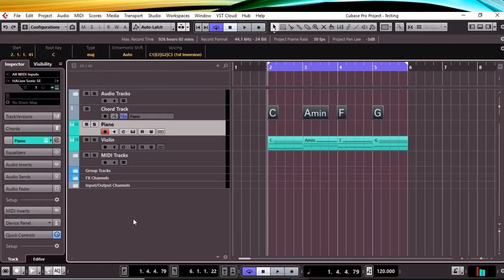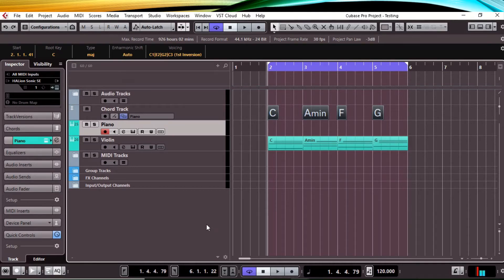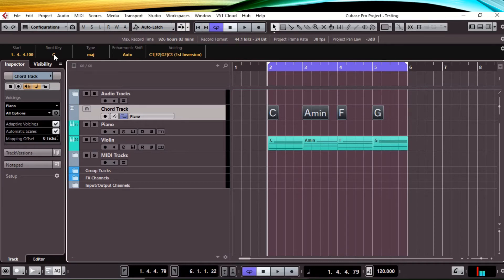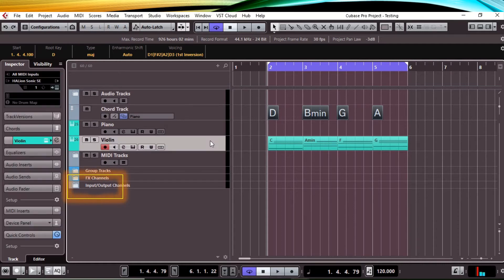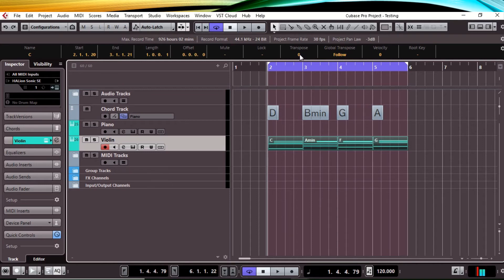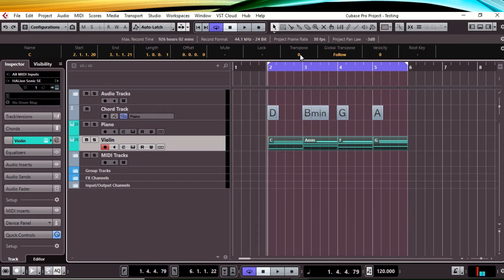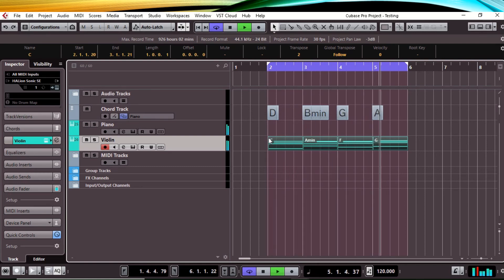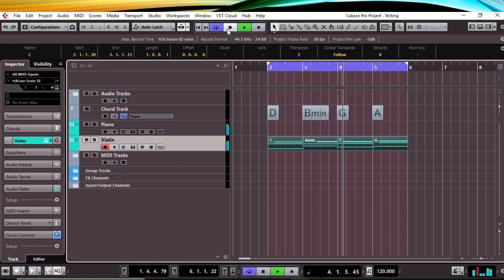Transpose in Cubase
Quick and Easy Method to Transposing in Cubase 9.